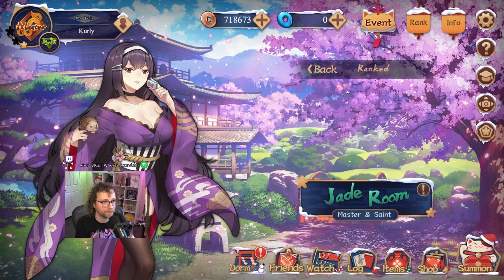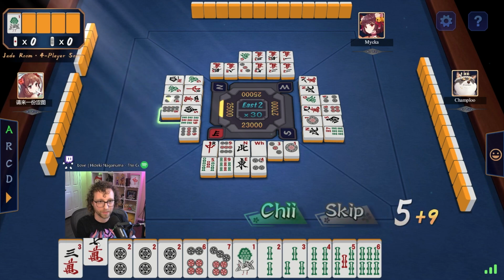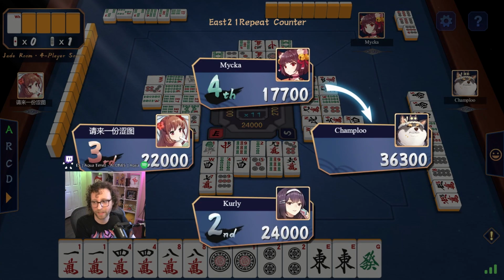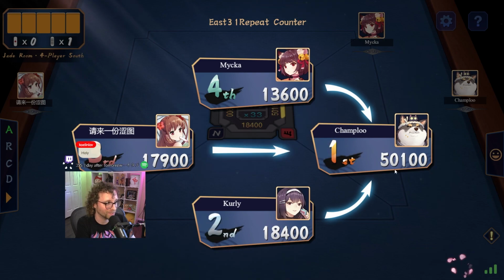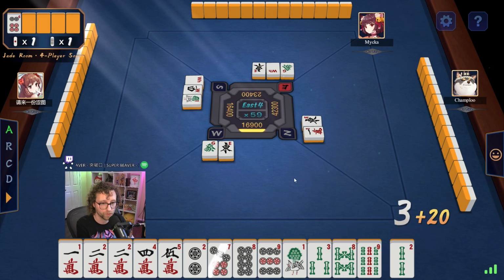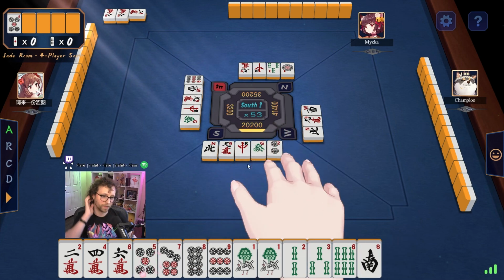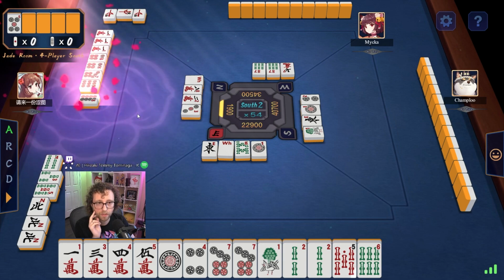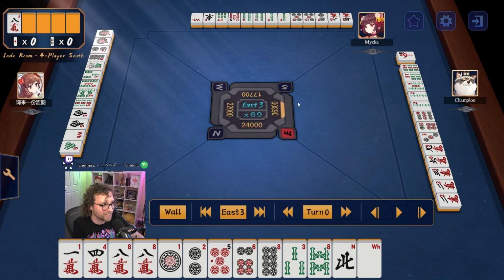Welcome to the Jade Room - Mahjong Soul South Game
Mondays are for Mahjong!